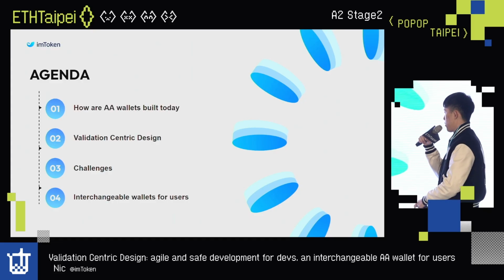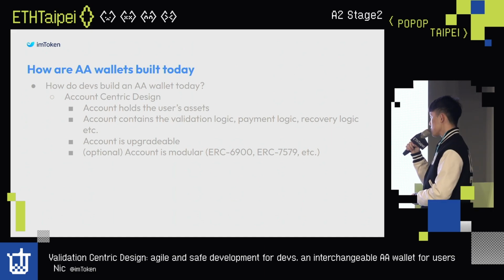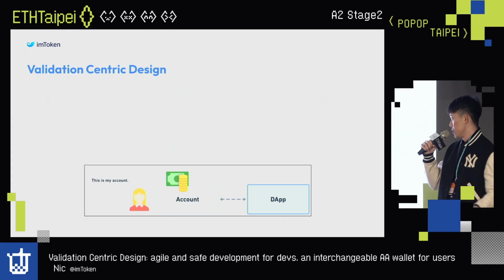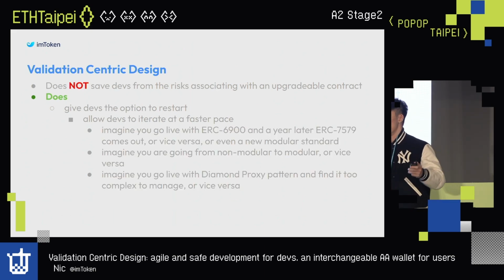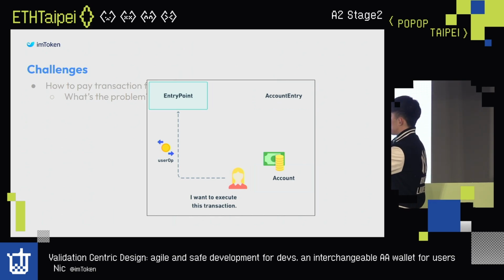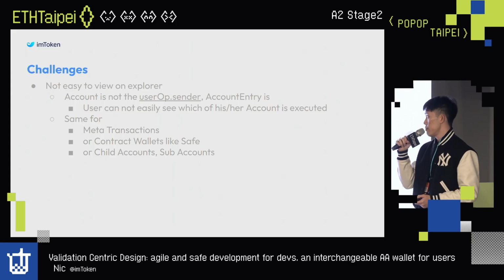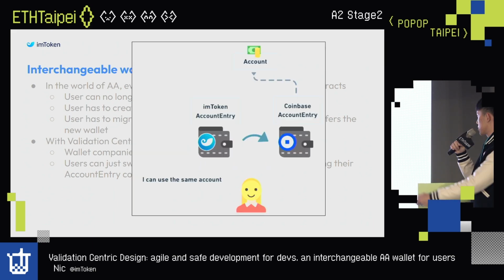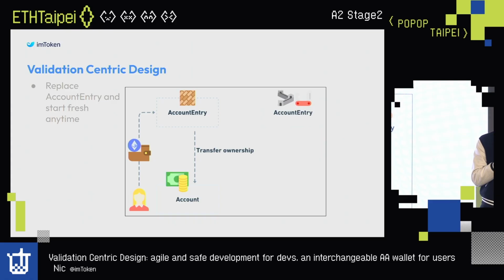Validation Centric Design | Nic, imToken | ETHTaipei 2025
Validation Centric Design: agile and safe development for devs, an interchangeable AA wallet for users | Nic, imToken | ETHTaipei 2025